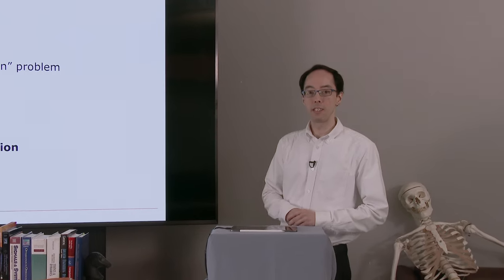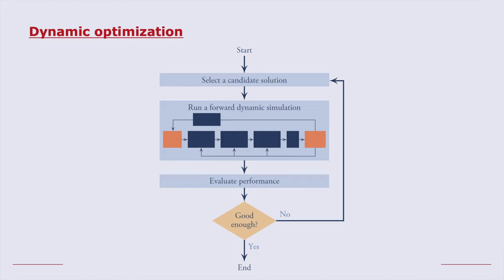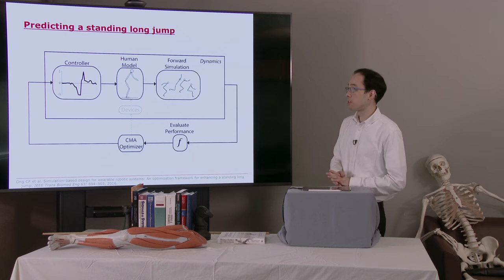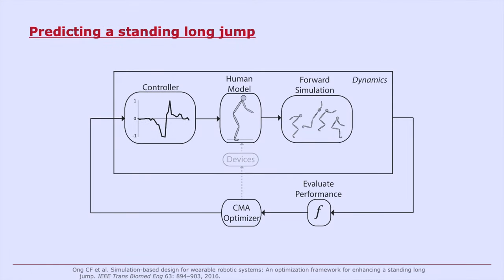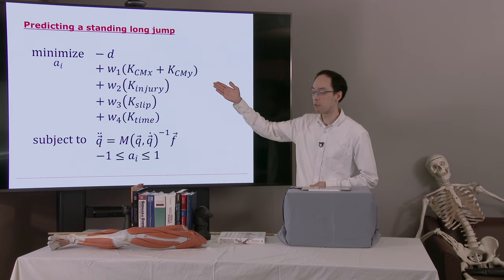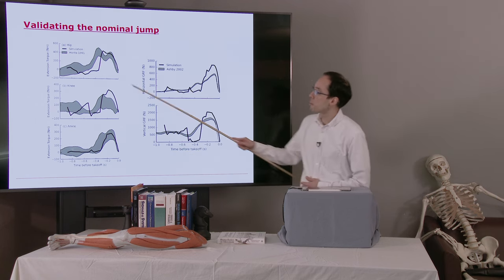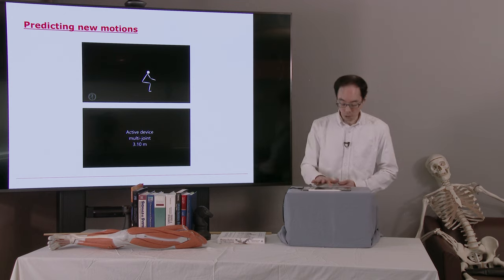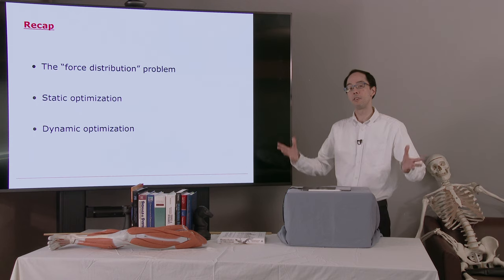Biomechanics of Movement | Lecture 9.2: Dynamic Optimization of a Standing Long Jump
Lecture by Professor Thomas Uchida of the University of Ottawa. Learn about dynamic optimization, which is useful when studying muscle coordination over time (rather than at just one instant in time). We will use a standing long jump as an example.

This lecture covers part of "Biomechanics of Movement Chapter 9: Muscle Force Optimization"